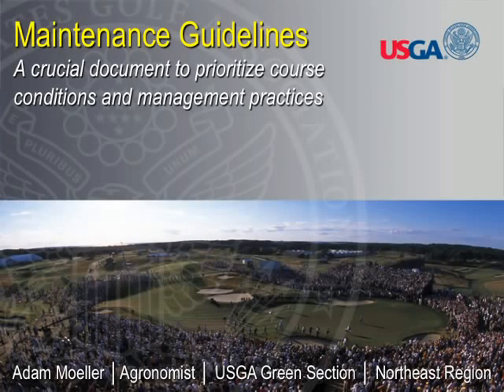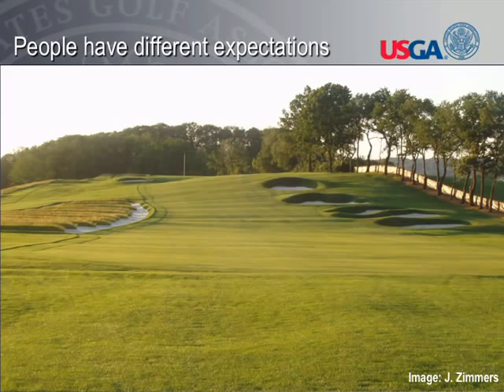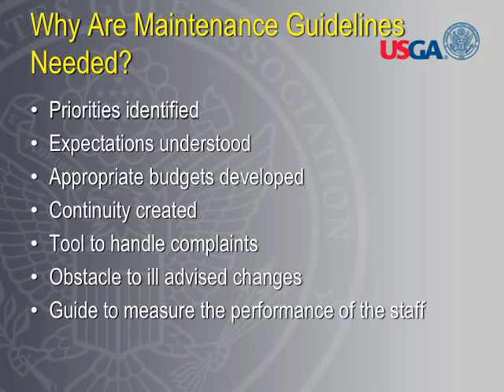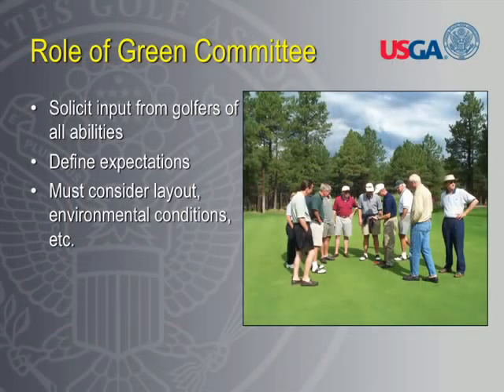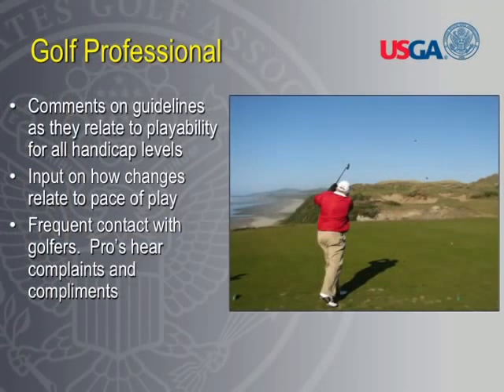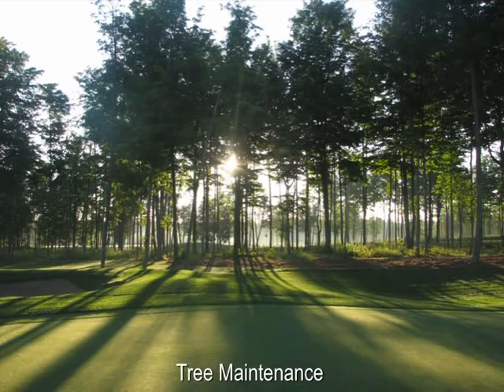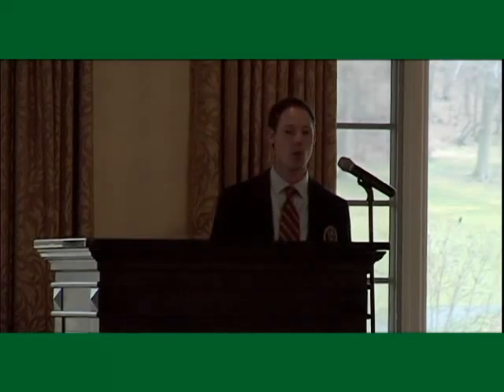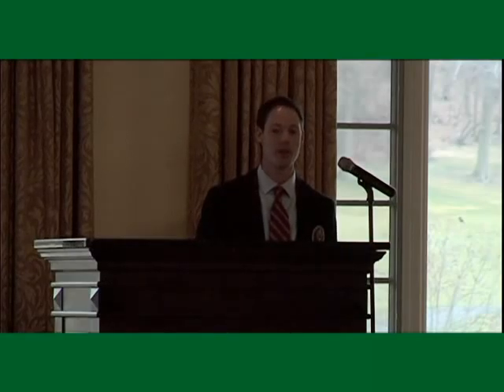Adam Moeller - Maintenance Guidelines